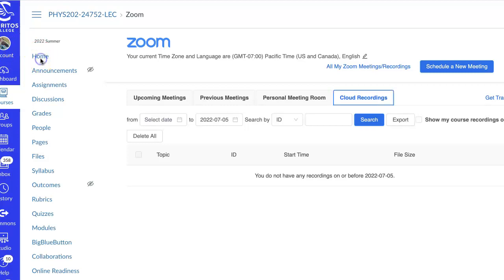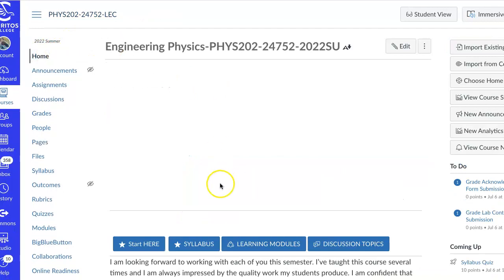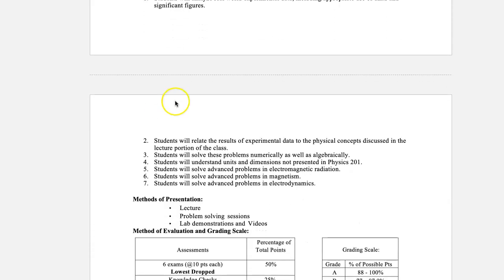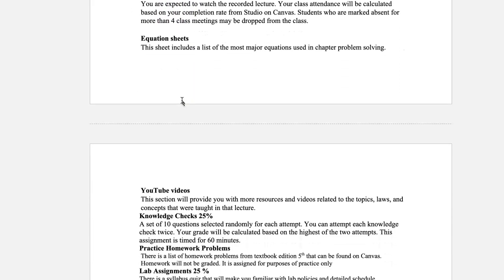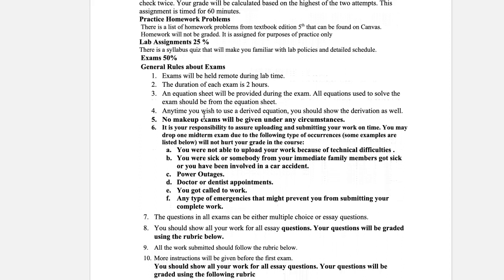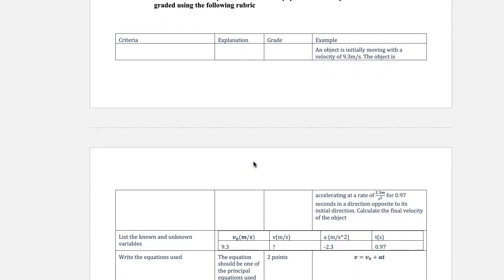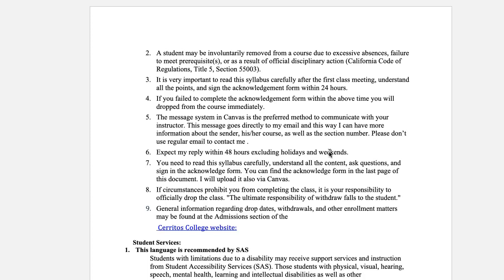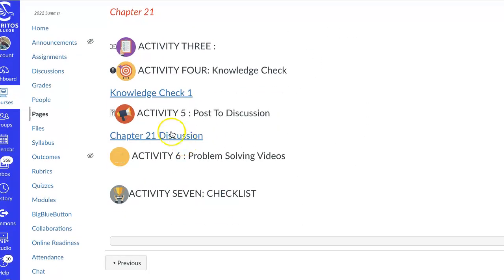PHYS202_Orientation Video